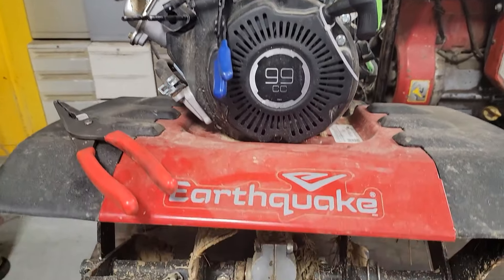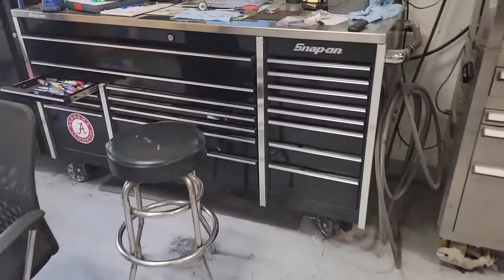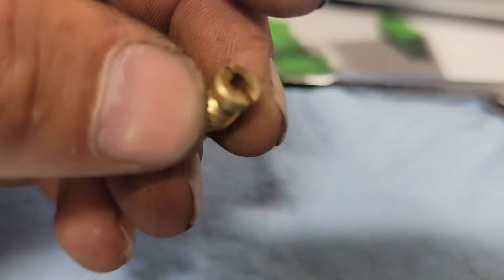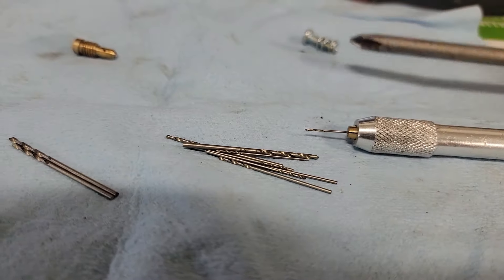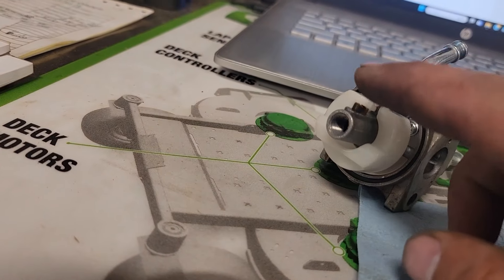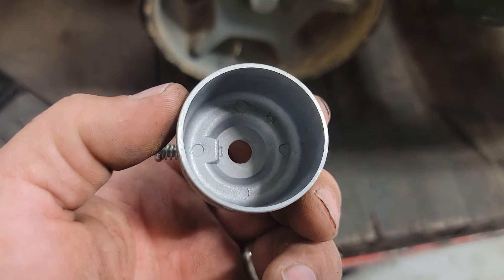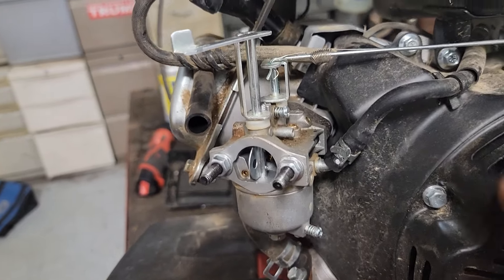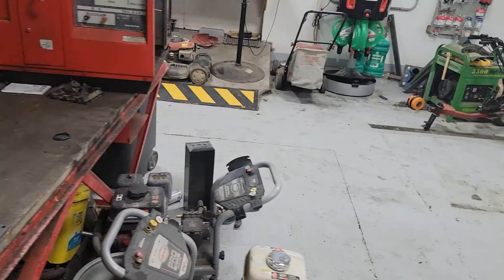Earthquake Viper 99cc Tiller Permanent Carburetor Fix- Honda Clone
Here is a link to a Pen Vise